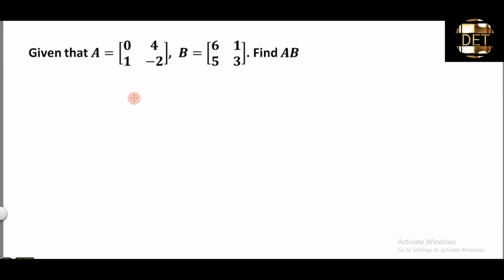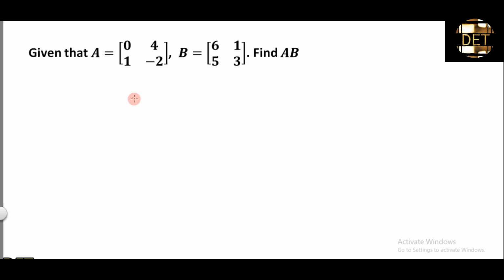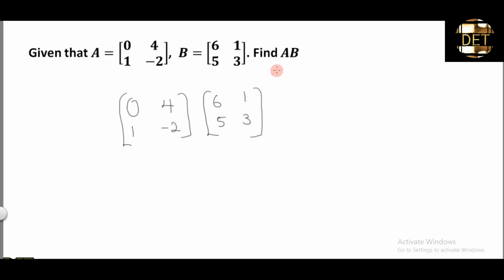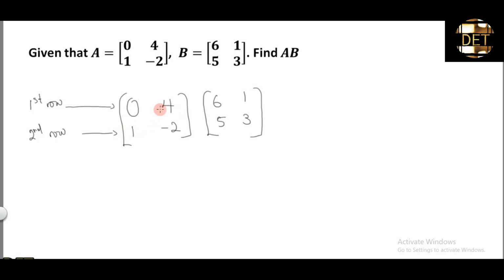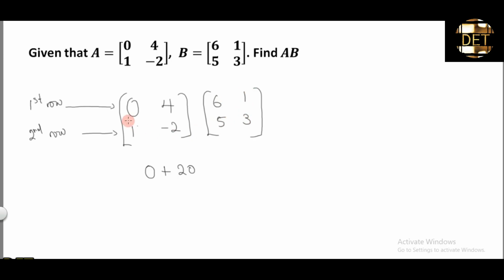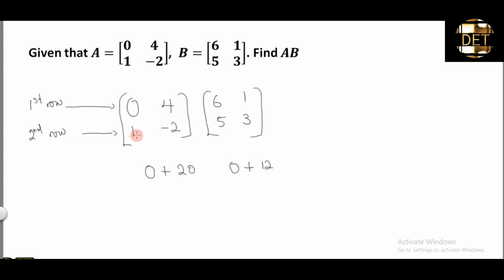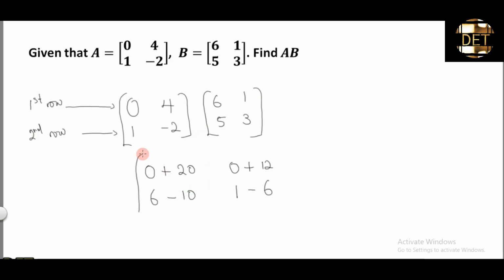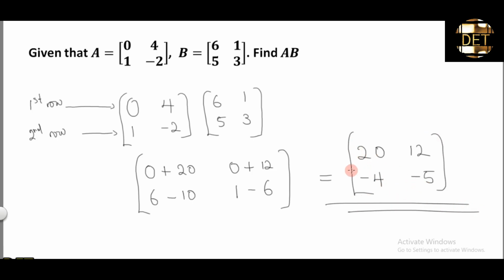Multiplication of matrix 8